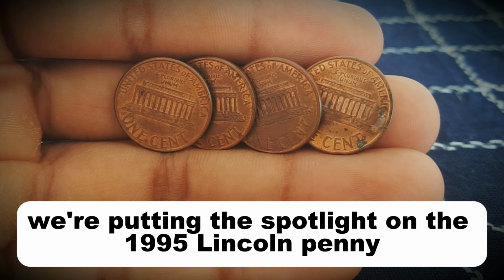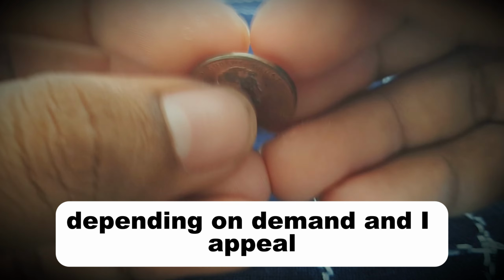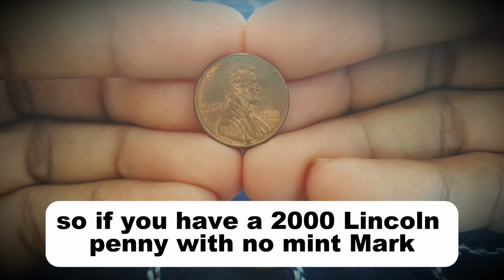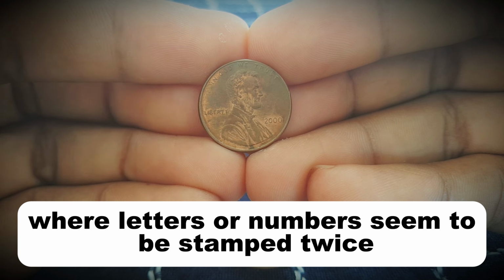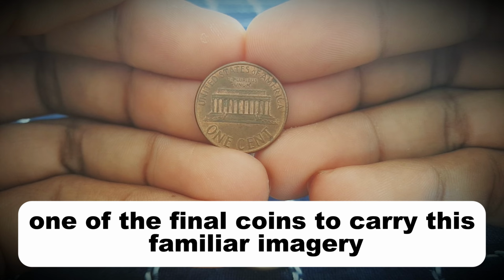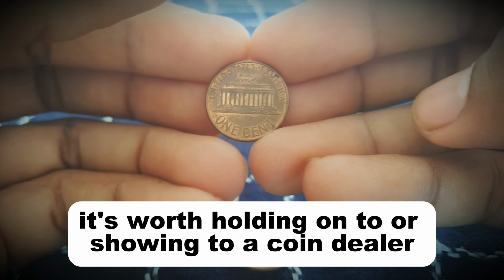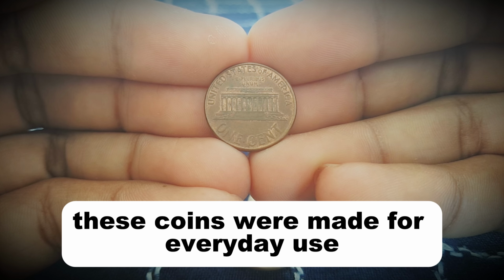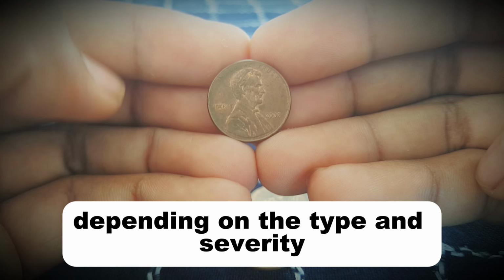This 1 CENT Made Someone a Millionaire 💰 | $9,000,000 Penny Found!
Did you know that a simple U.S. 1 Cent coin could be worth up to $9,000,000 today? 💰 In this video, we explore one of the rarest and most valuable pennies in U.S. history — how it was found, what makes it special, and why collectors pay millions for it! 🪙

If you have a 1 cent coin at home, it might be a hidden treasure waiting to be discovered. Watch till the end and find out how to check your coin’s mint mark, condition, and year to see if yours is worth a fortune.

🎥 Presented by Penny Collector — your trusted channel for rare coins, antique currency, and hidden coin treasures.

this 1 cent made someone a millionaire 💰
1 penny made him rich
you get $1 million if you can keep a secret
send me 1 million dollars
the guy made a million dollars
a one-in-a-million you
a million cents
1 million this is me
but ima be a millionaire
centi-millionaires meaning
one dollar made him a billionaire
cent millionaire
don't drop me i'm worth a million dollars
1 million this is what you came for
give me 1 million dollars
50 cent 1.3 million
50 cent says he's a billionaire
1 million and 1 cent
50 cent 1 million
one in a million moneymarr
million man 50 cent
1 million cash count
one in a million keith sweat
1 cent one million dollars
in $ a millionaire
one dollar made him rich
play this and you get 100 million dollars
i have 92 cents in my account
no one million i wanna take a pic
no 1 million i wanna take a pic
you're 1 in a million
ur 1 in a million
v 1 million
1 million x 1 cent
you'll be a millionaire if you find this coins
1 million yeah
0 to 1 million dollar challenge
0 to 1 mil
0 to a million challenge
0 to a millionaire
1 million $ meme
2 cents x 1 million
2 million cents into dollars
3 1 million
50 cent be a millionaire
5 things that made me a millionaire
50 cent millionaire
millionaire 69 percent
6 million cents
centi-millionaire
7 million cents in dollars
8 million cents in dollars
8 million times 1 cent
9 million cents into dollars
9 million cents